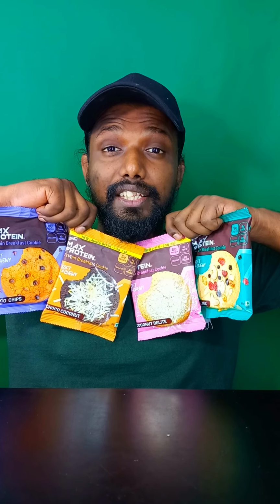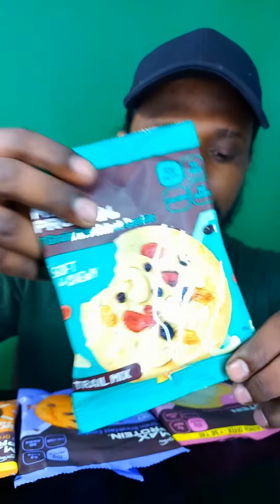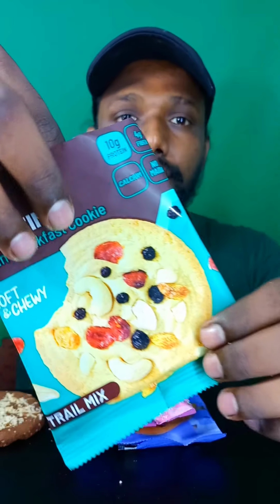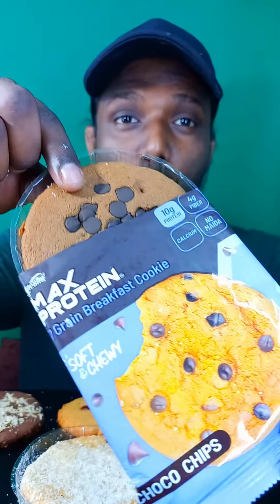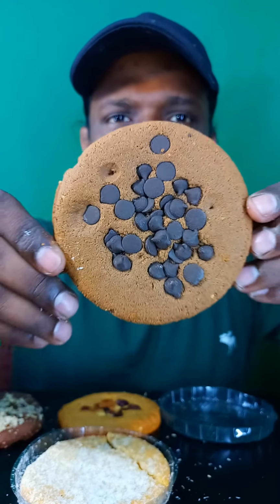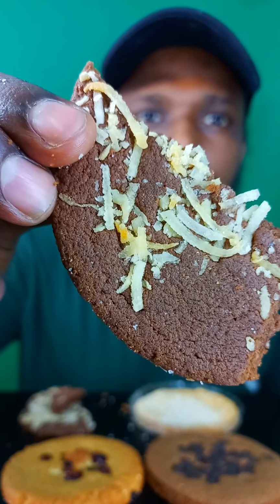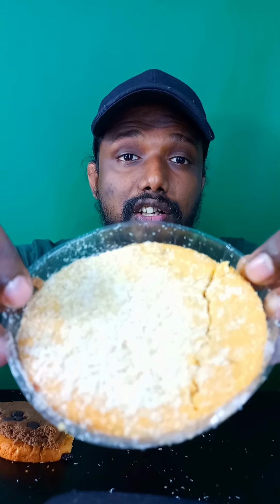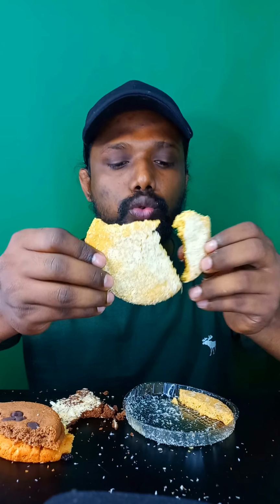butterscotch caramel strawberry cookies mukbang ASMR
This is an ASMR mukbang video. To experience the real ASMR sounds , please wear HEADPHONES 🎧.

What is the meaning of ASMR?